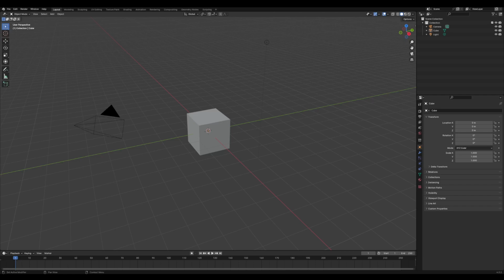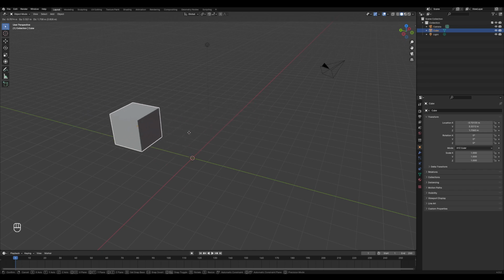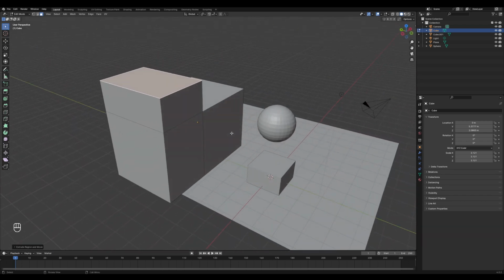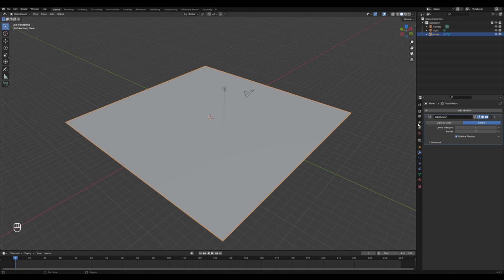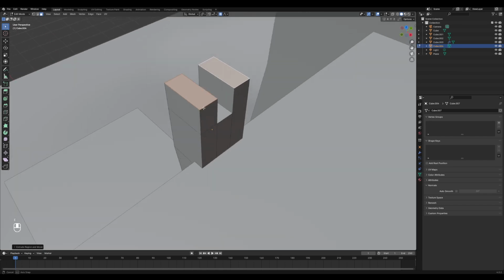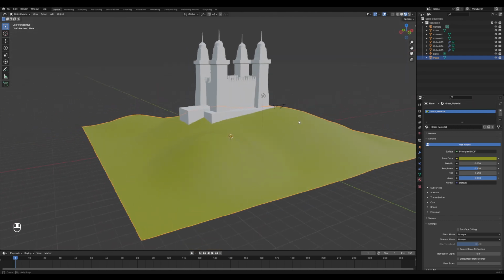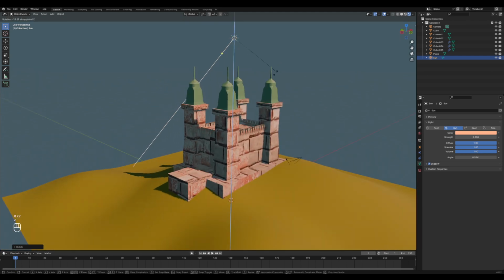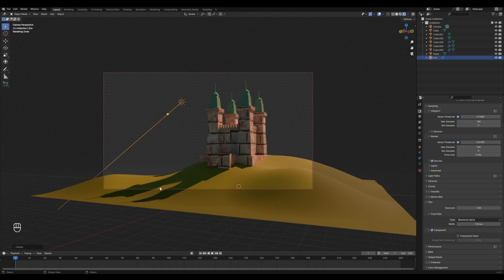Introduction To Blender For Concept Art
check to find great courses & tutorials.